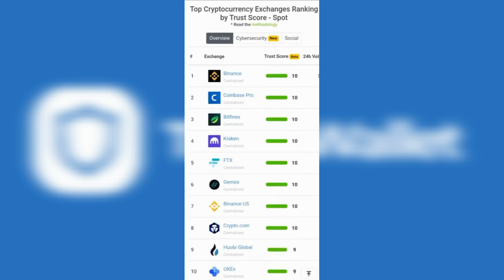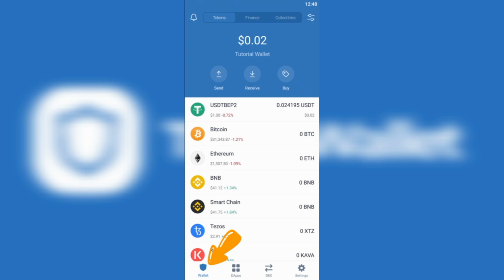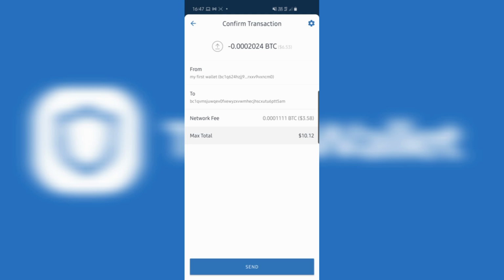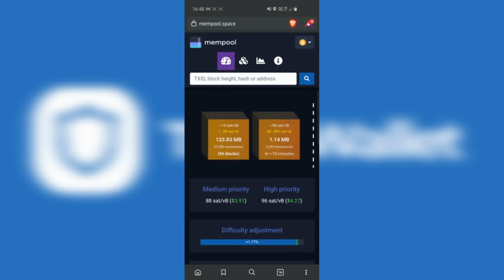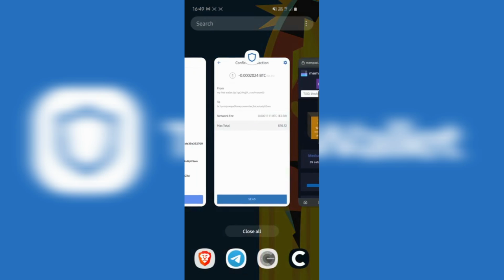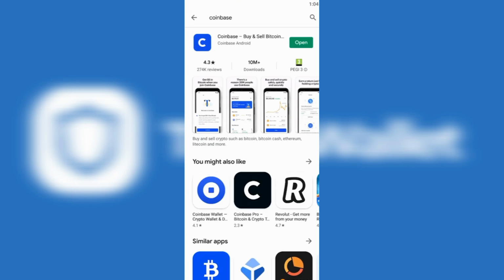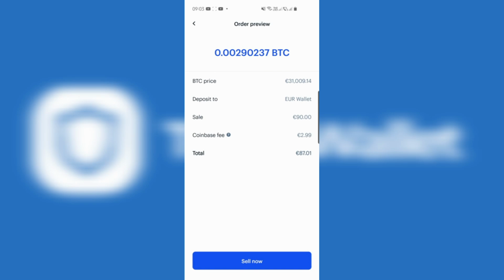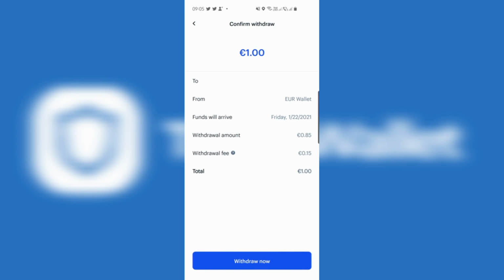How to Withdraw from Trust Wallet to a bank ACCOUNT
A Trust Wallet withdrawal guide.
You cannot directly exchange crypto from the Trust Wallet to your bank account. What you have to do is to first withdraw to a cryptocurrency exchange that supports bank transfers, sell your crypto for money there and finally withdraw to your bank. Download the Trust Wallet app only from the source

bitcoin​​​ cryptocurrency​​​trustwallet
FOLLOW PLEASE ❤️
How to buy cryptocurrencyHow to buy safemoonHow to buy vechainWithdraw from Trust WalletWithdraw from trustwallet to a account bankhow to use trust wallet